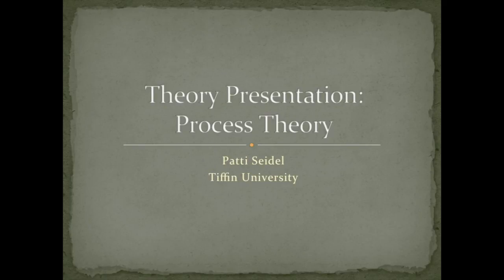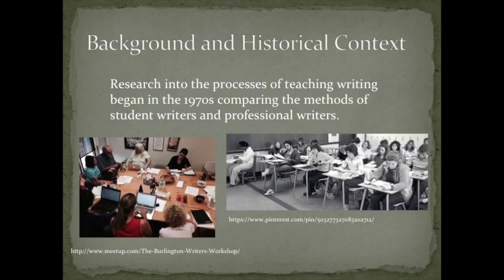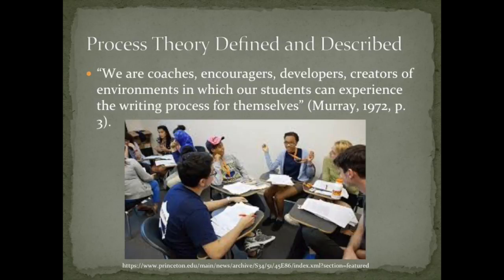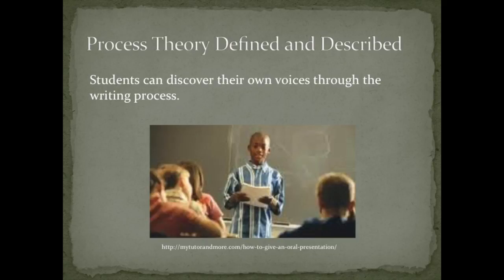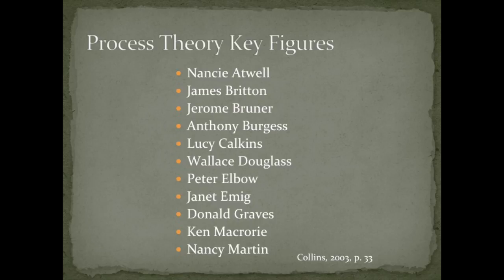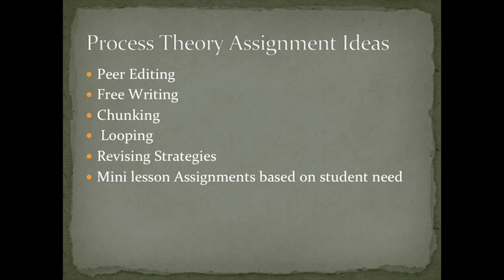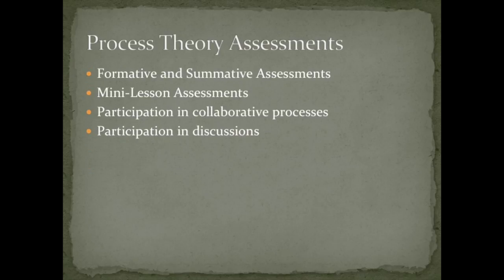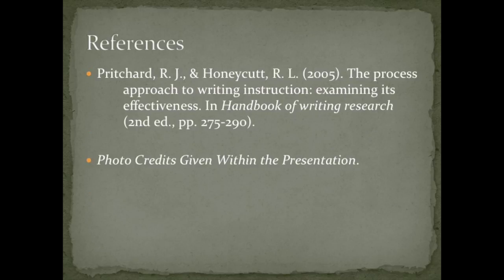Process Theory Presentation Seidel